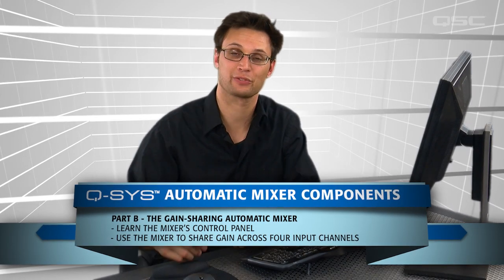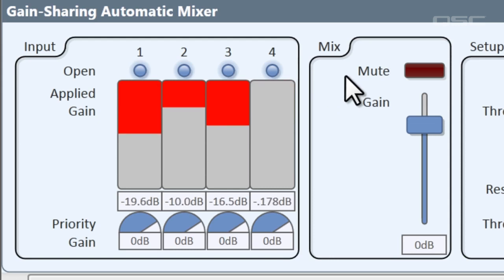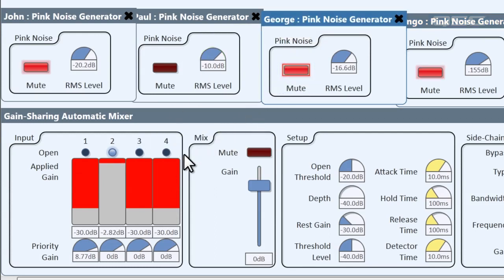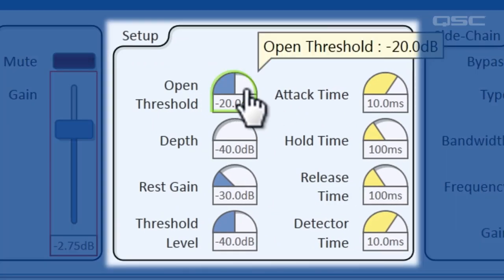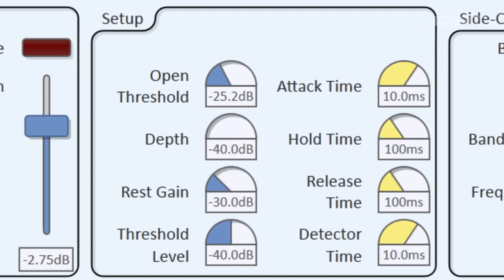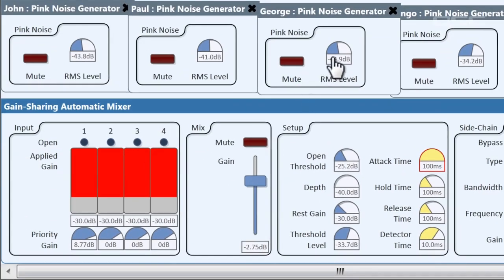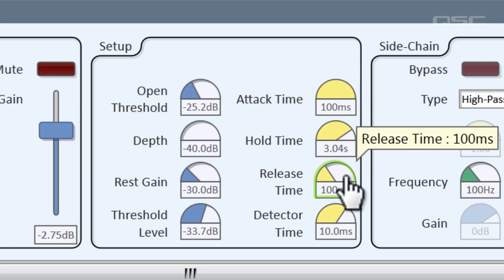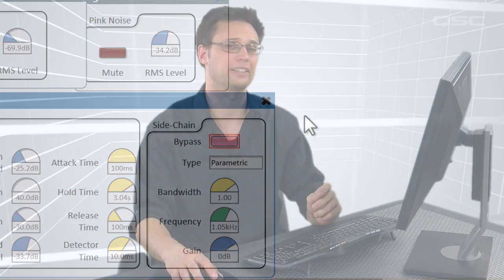Q-SYS: Automatic Mixers - Part B (Gain Sharing Mixer Control Panel)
Adjust the output gain to your preferred level by automatically gating and adjusting the attenuation of the inputs.

Part B explores the CONTROL PANEL of the Gain-Sharing Automatic Mixer, and uses it to create a balanced output of four different mixed microphone inputs.